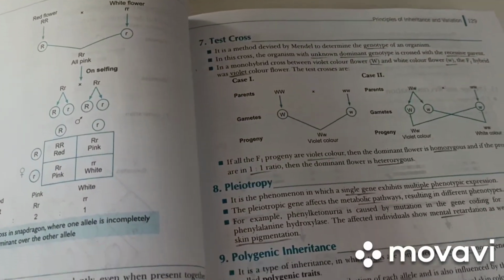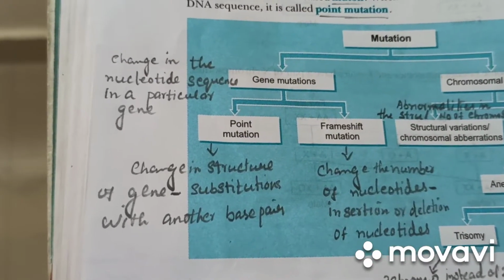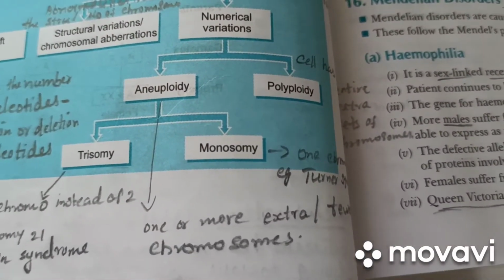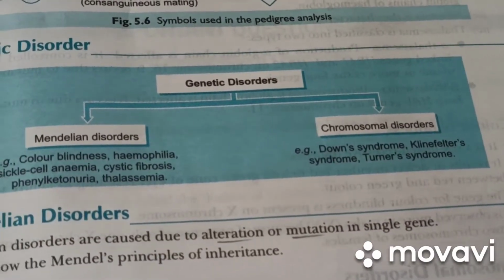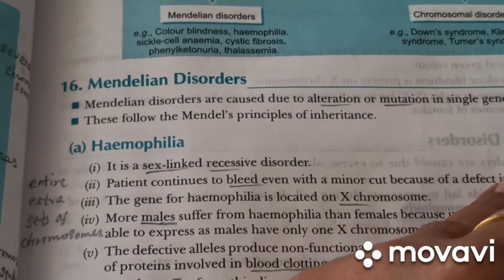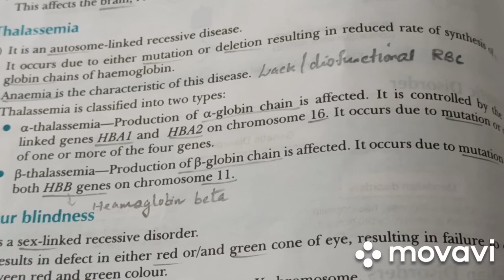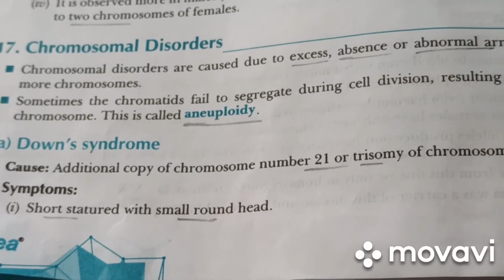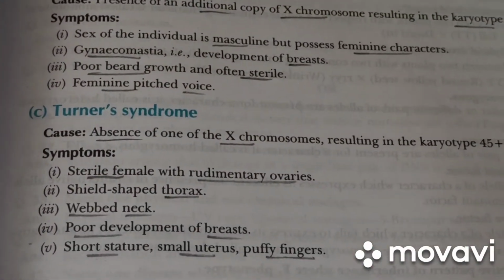Principles of inheritance and variations part 3